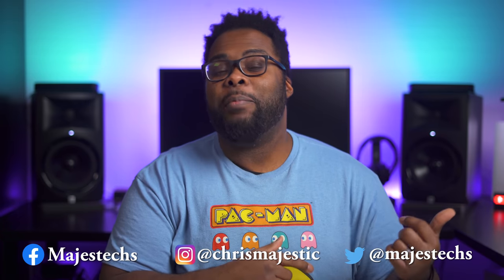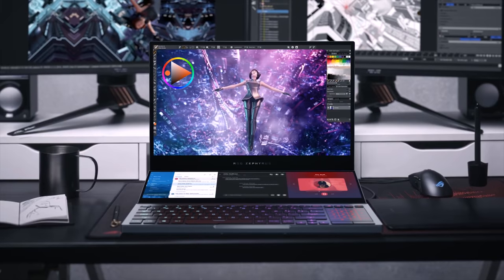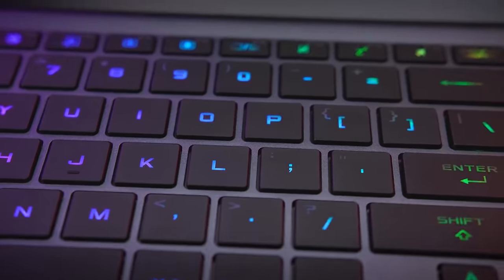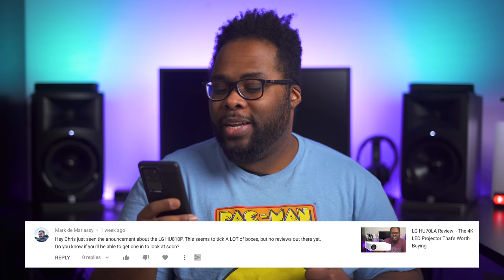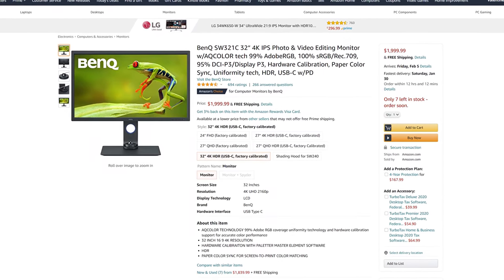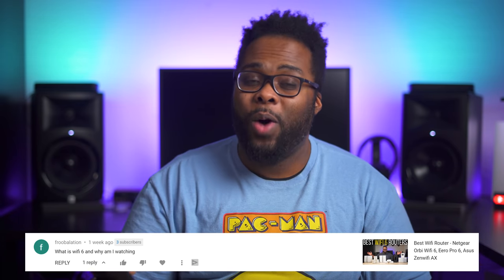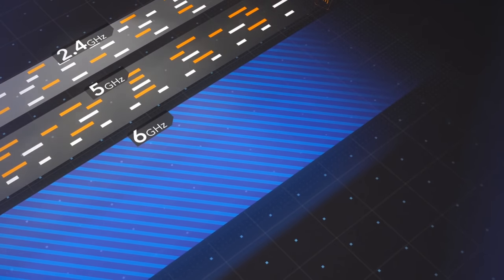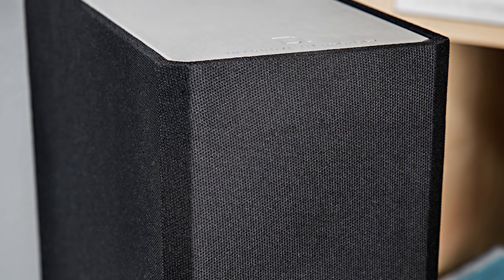Where Is The Samsung Premiere? LG HU810P? Asus ROG Zephyrus Duo 15, Wifi 6E - Ask Majestechs Ep. 5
In the latest episode of Ask Majestechs I answer questions from the comments section. This episode includes questions about the Samsung Premiere Ultra Short Throw Laser Projector, LG HU810P, ASUS ROG Zephyrus Duo 15, Powered by the 10th Gen Intel Core i7 Processor, Wifi 6E, BenQ EW3280U Monitor and a few other questions.

BenQ HT3550i 4K Projector:

BenQ EW3280U 32" 4K Monitor: